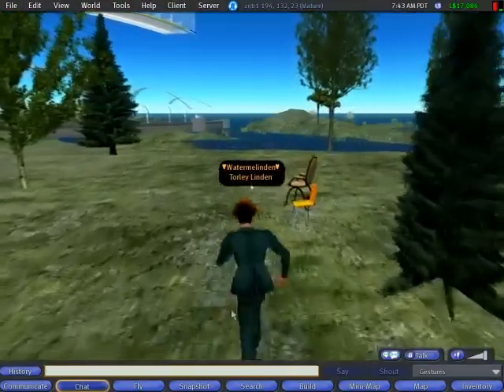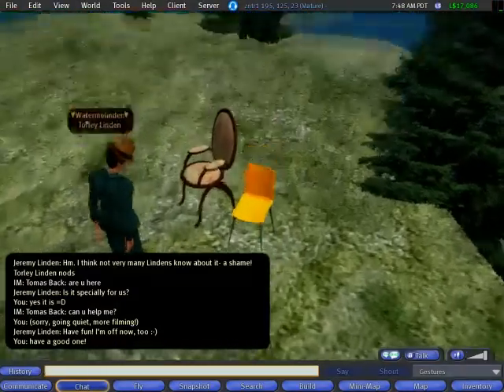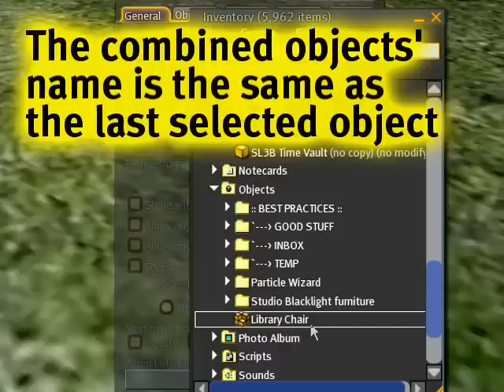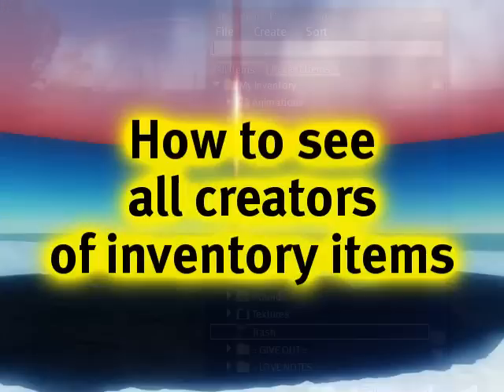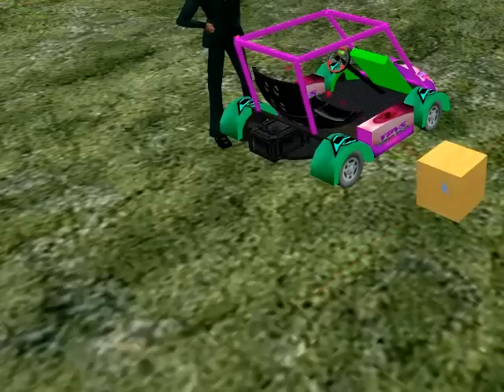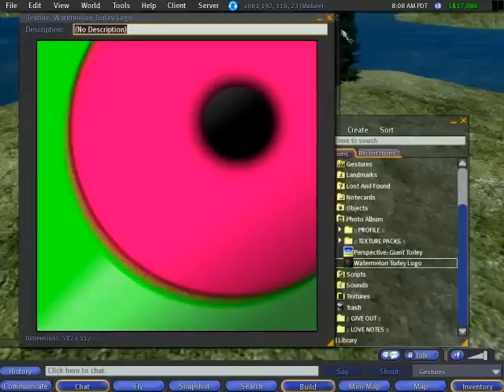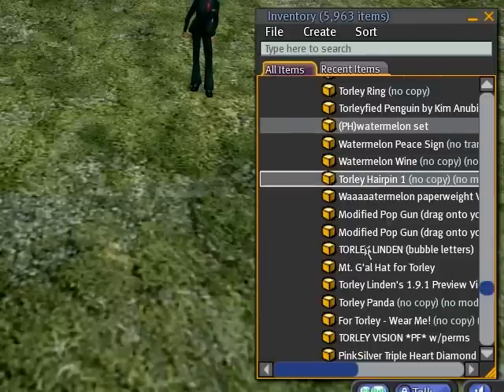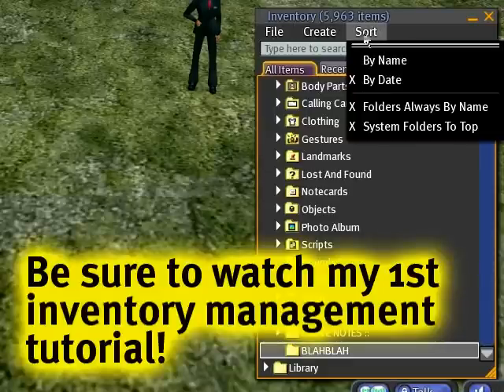More inventory management tips - Second Life Video TuTORial